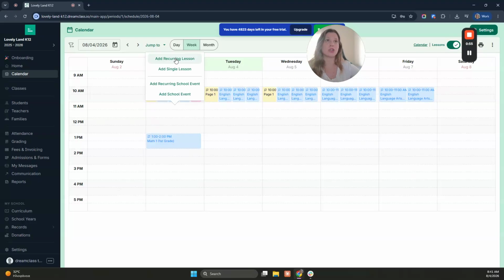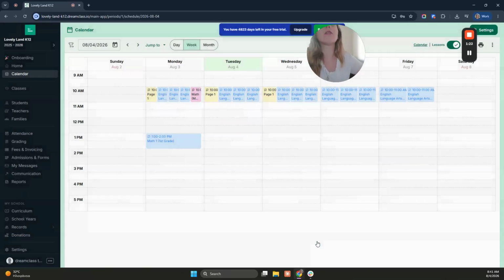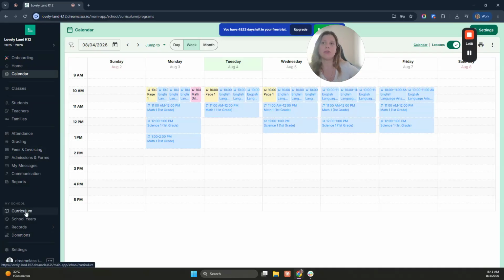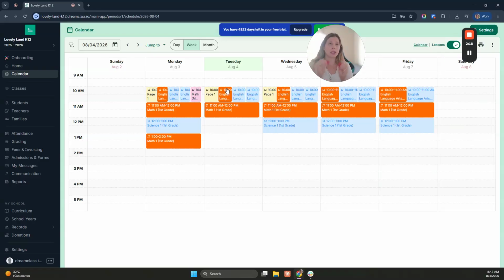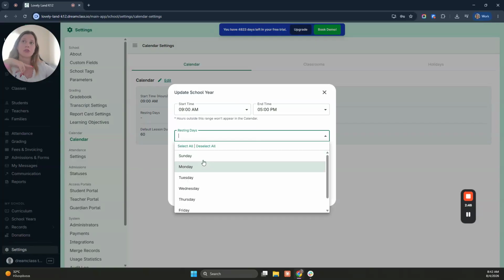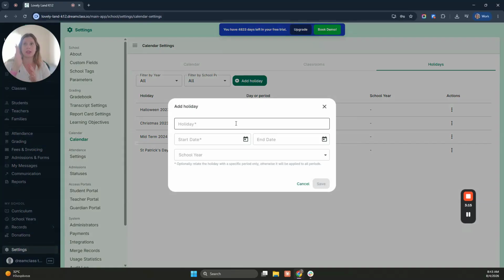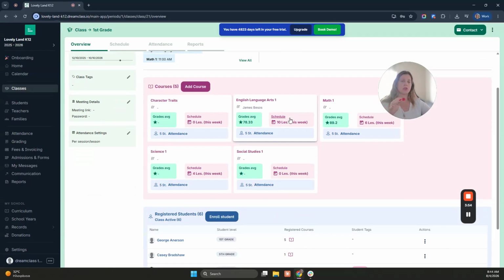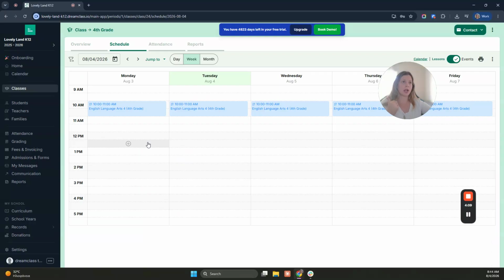Building Recurring Lessons and School Calendar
Managing your school's schedule shouldn't be complicated. In this video, we walk you through how to build recurring lessons and set up your school calendar in DreamClass — so you can spend less time on scheduling and more time on teaching.

About us:
DreamClass is a Student Information System that helps you organize and store student information online. The integrated all-encompassing functionality makes it easier to complete various administrative tasks in less time. It takes only a few clicks to complete tasks such as admission management, class registration, student performance, and attendance monitoring. Through our student and guardian portals, invoice management, and fee collection, your school can enjoy a holistic digital upgrade.